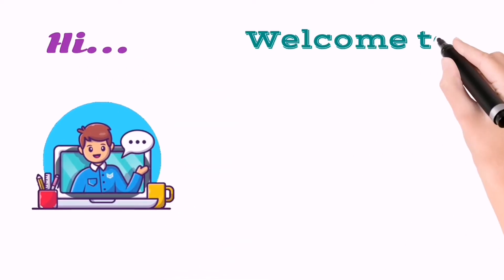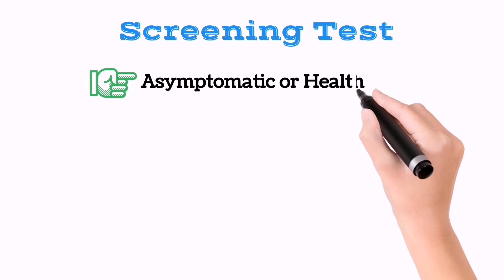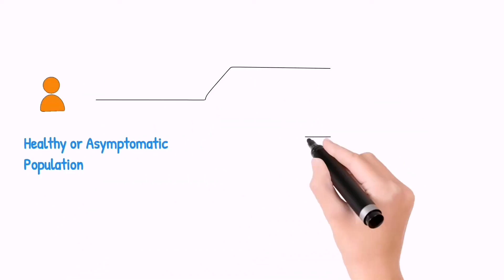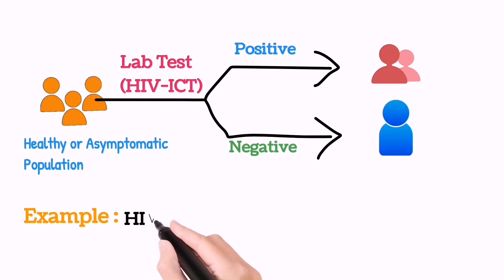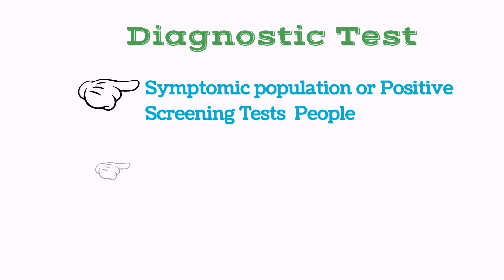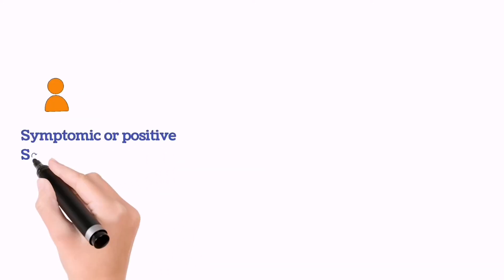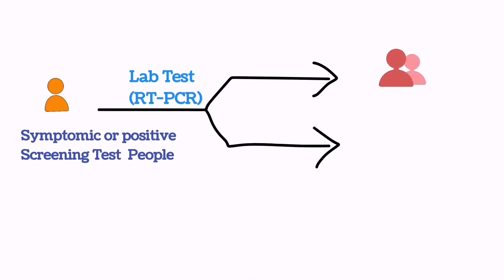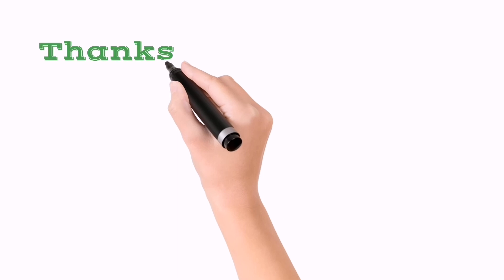Difference Between Screening Test and Diagnostic Test | Lab test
In this short animated video, i easily explained the key difference between the Screening test abd diagnostic test.
Hopeful you'll like it.
Thanks ❤️